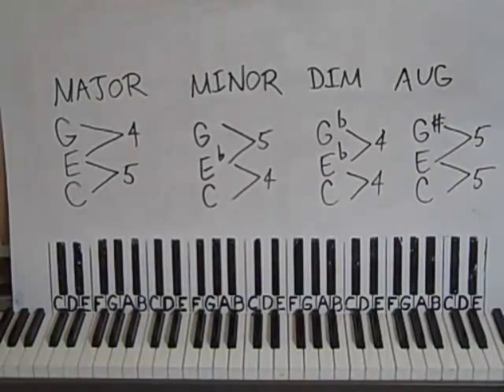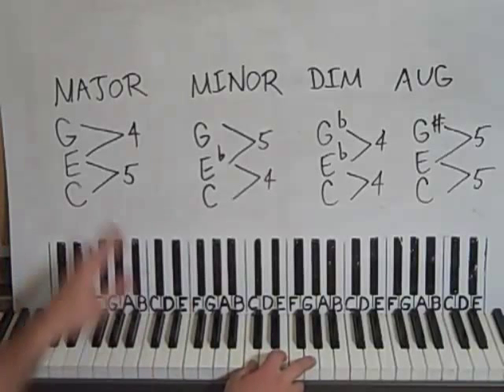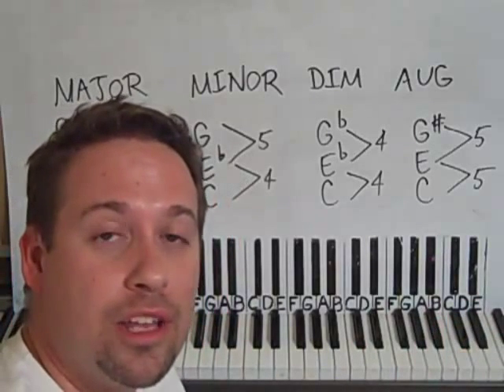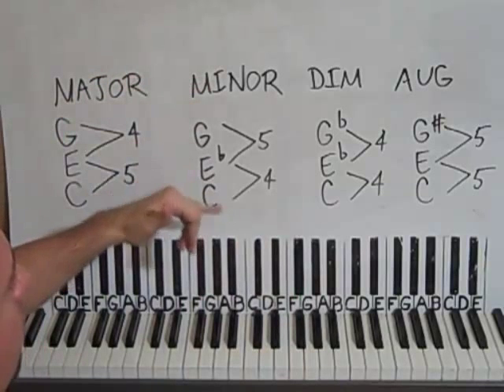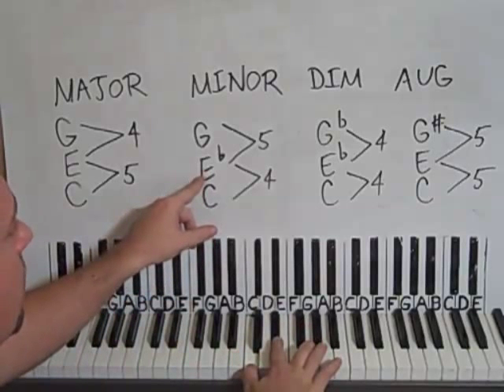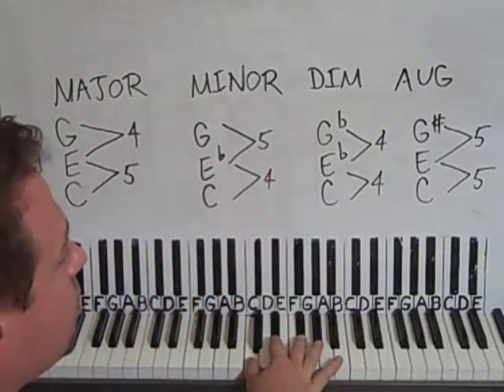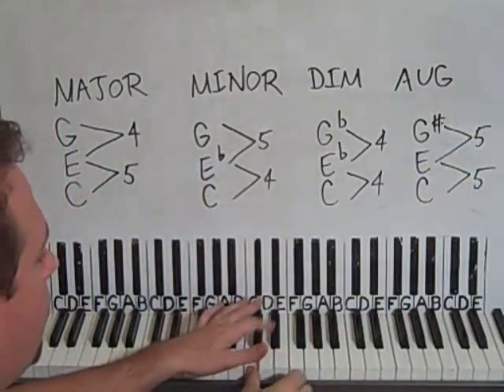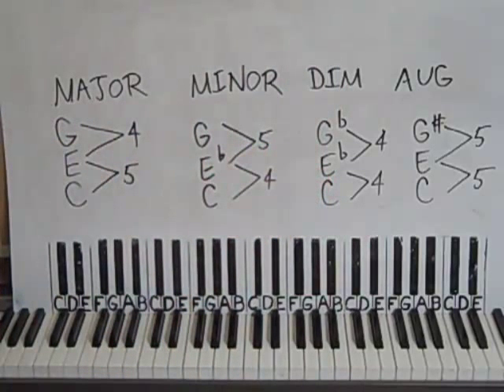PIANO LESSONS - Understanding Chords By Ear